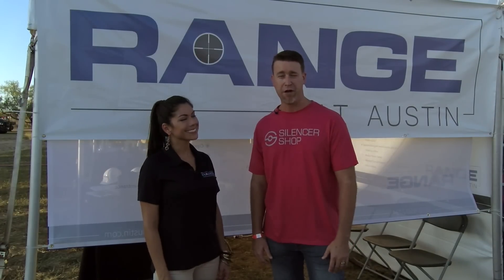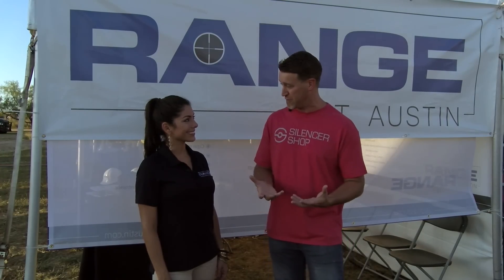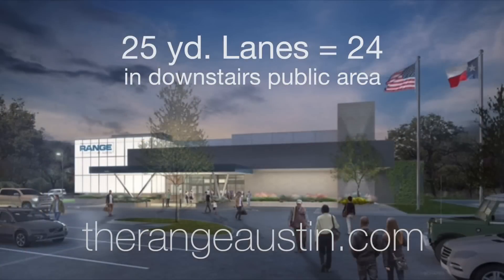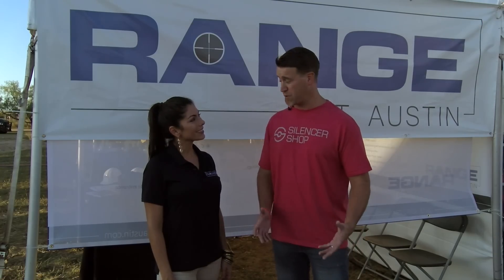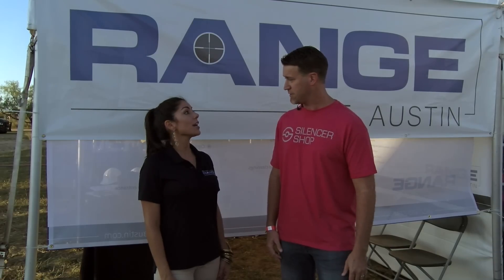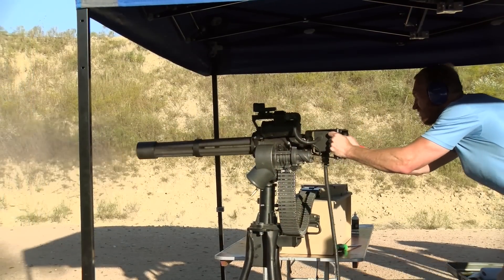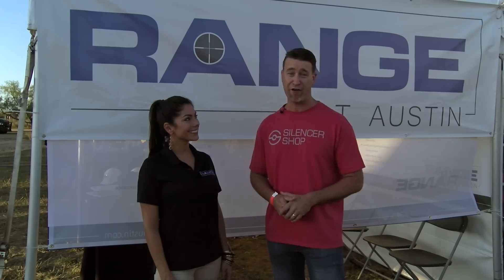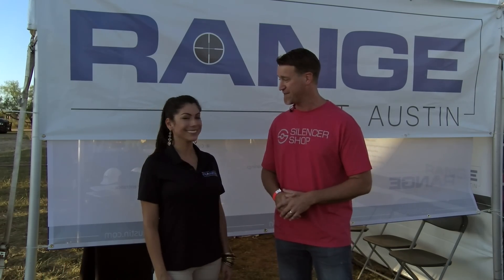The Range at Austin (Texas Gun Fest 2016) || The Bullet Points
Not everyone plays golf, but that doesn't mean you can't have the country club treatment.  We caught up with the folks from The Range at Texas Gun Fest 2016 (The Austin Texas Firearms Festival 2016) and talked with them about how they're taking going to the range to the next level.  And, we say hello to their special friend!